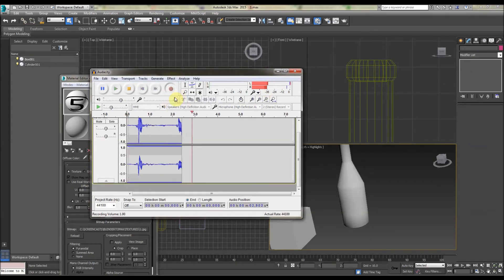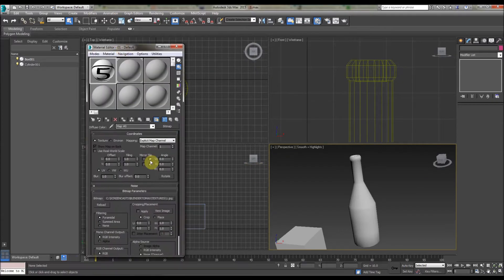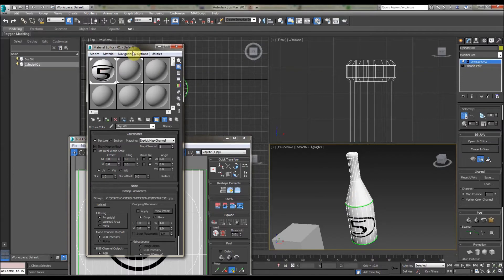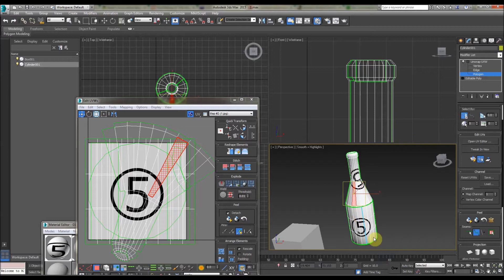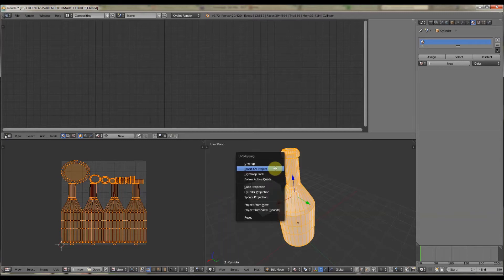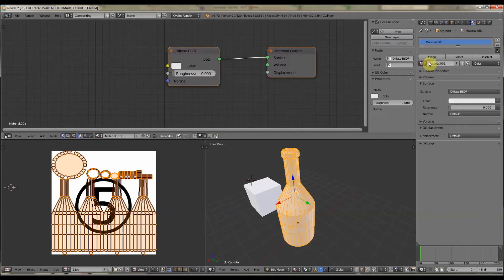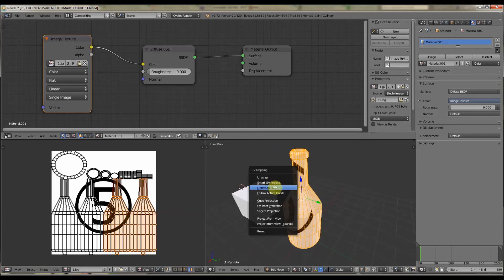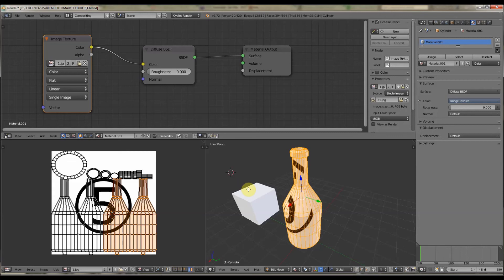3ds Max Blender Comparison, Texture, Mapping, Unwrapping...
Here, I quickly compare the texture unwrap features of 3ds Max with Blender. This is a quick comparison, really about how to access and set this up in each application. For more in depth information for texture unwrapping for 3ds Max or Blender, there are good in detail videos you can search for here on Youtube! Comments, questions welcome. Thanks!

 The sound is a bit low in this recording, so turn it up if you cannot hear it properly. Thanks!